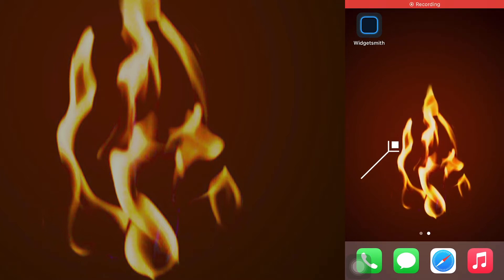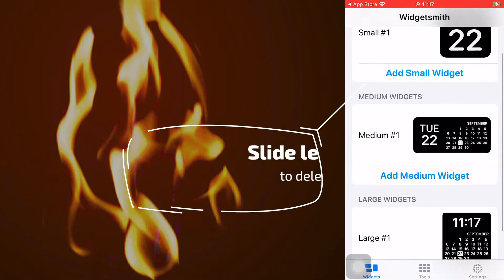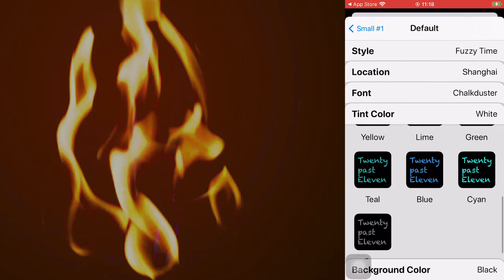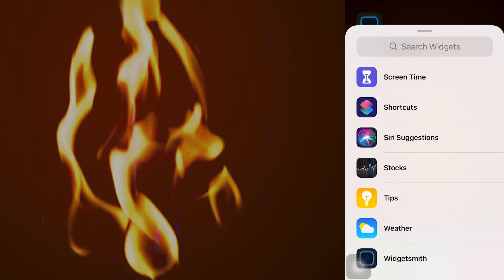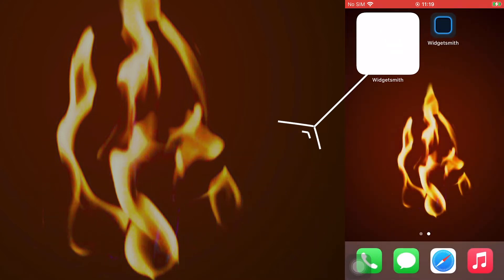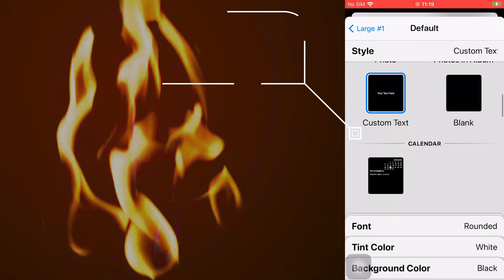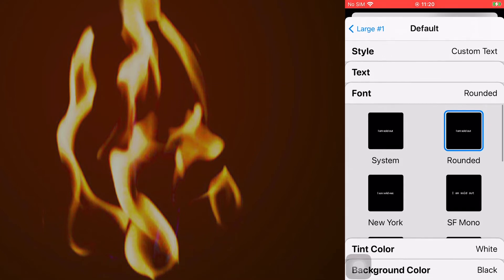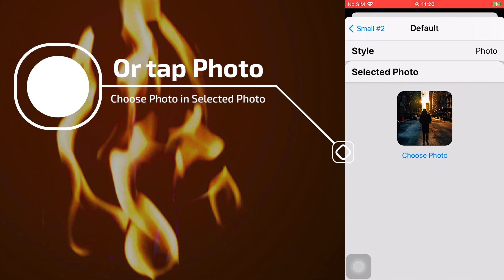[iOS 14 Widget Tutorial] How to Use Widgetsmith for iOS 14 Home Screen Widget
In this video, we introduce how to use Widgetsmith App to customize your iOS 14 home screen. You can check to get more tutorials.

⏰Timestamps:
0:12 Download and open Widgetsmith.
0:22 Slide left to delete.
0:32 Tap Add Small Widget.
0:34 Click Default Widget and edit the Widget.
0:54 Hold Home screen and add Widget.
1:14 Choose the Widget you edited.

Social Media